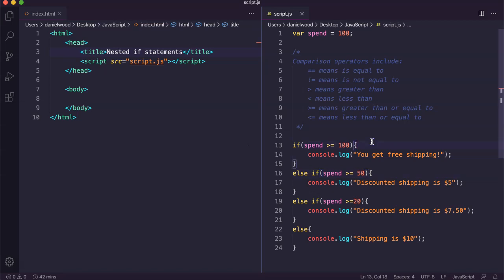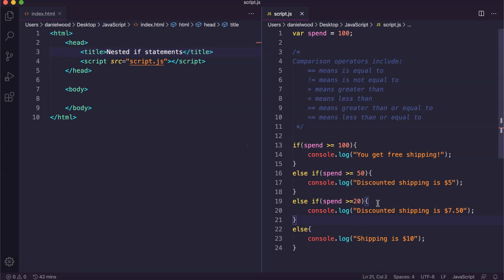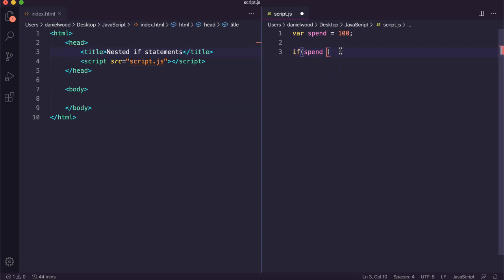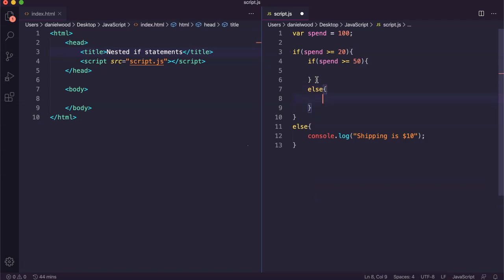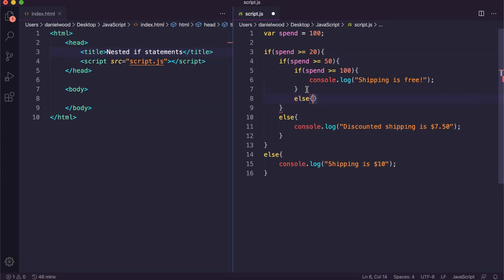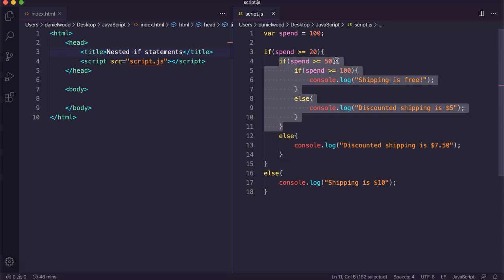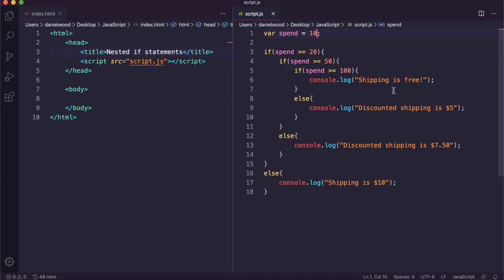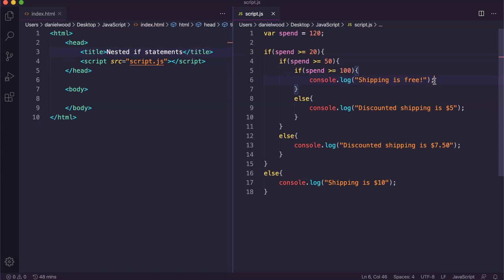JavaScript 2021 Tutorial 16 - Nested if statements